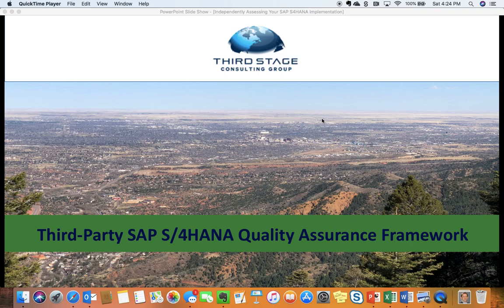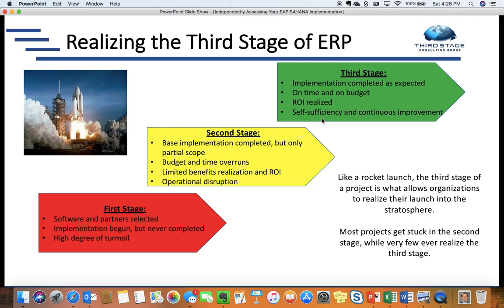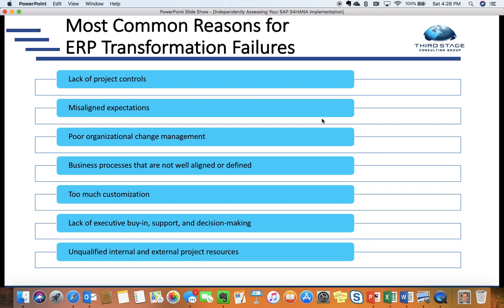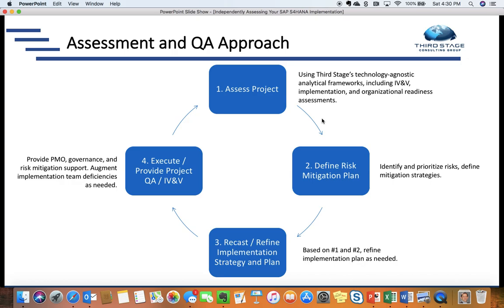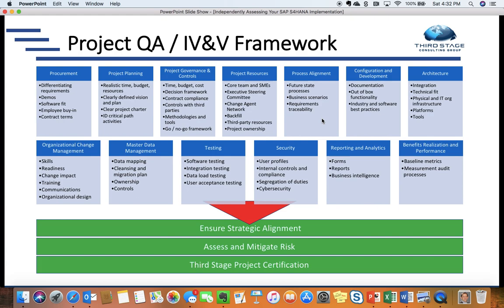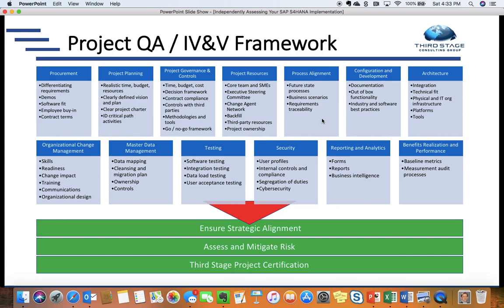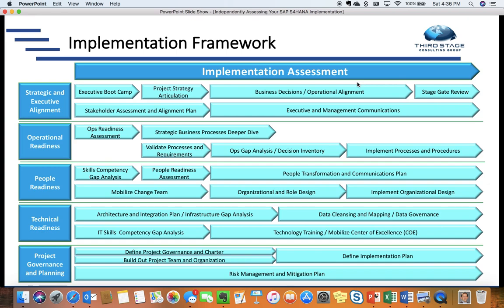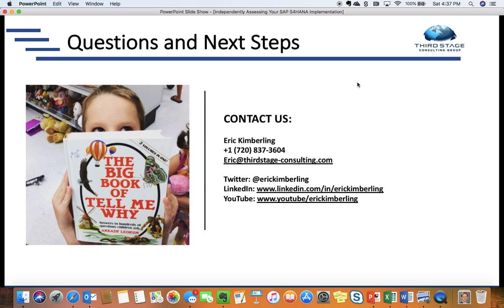SAP S/4HANA Implementation Quality Assurance and Risk Mitigation...How To Keep Your Project On Track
Here is an overview of an effective third-party SAP S/4HANA quality assurance, governance, risk mitigation, and IV&V program for companies embarking on their SAP digital transformations. This framework is designed to keep your SAP S/4HANA implementation on track and to mitigate overall risk.